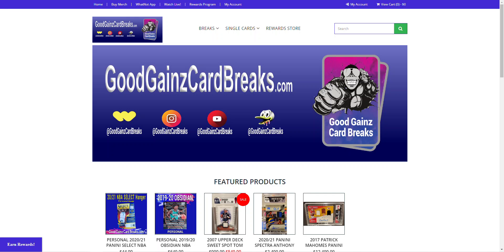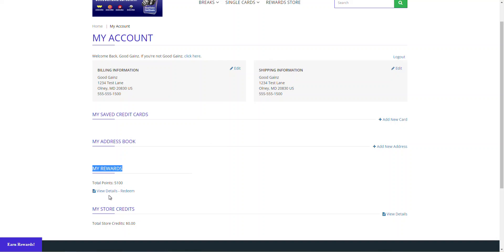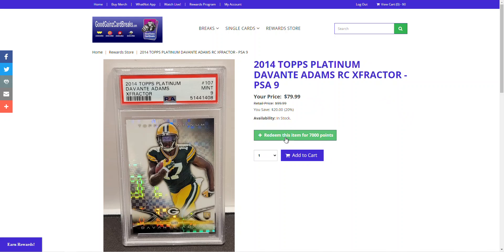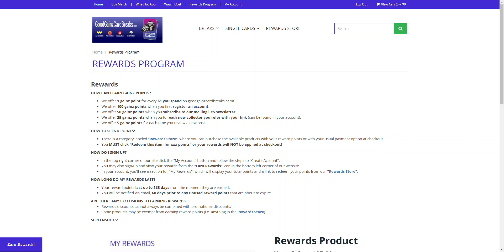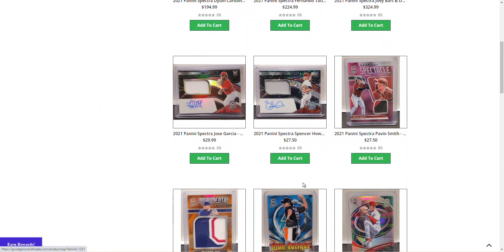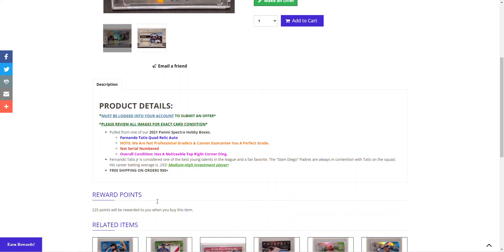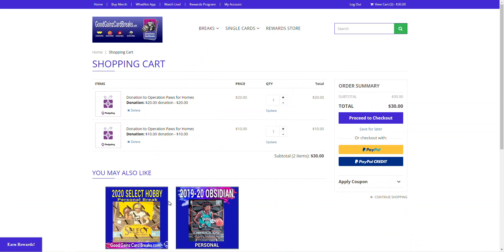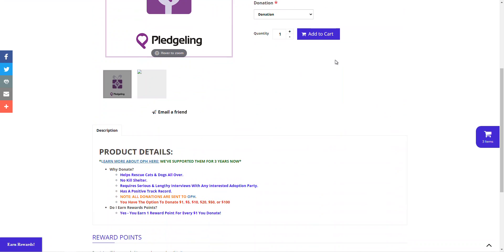Introduction To Our New Website - Good Gainz Card Breaks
This tutorial video walks you through all the cool new features we now offer on our NEW website and the importance of having a registered account with us.

Register/Login - 0:40
My Account - 1:10
Rewards Store - 3:22
Redeem Reward Points - 3:55
Menu Navigation - 4:48
Search/Advanced Filter - 7:05
Make A Best Offer Feature - 8:24
Donate To Operation Paws For Homes - 10:36

Powered by Good Gainz LLC